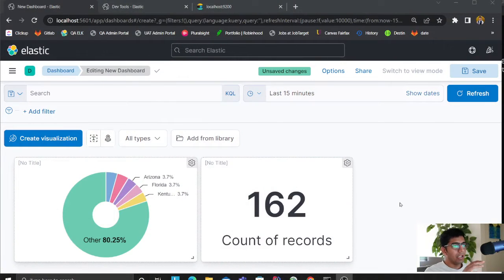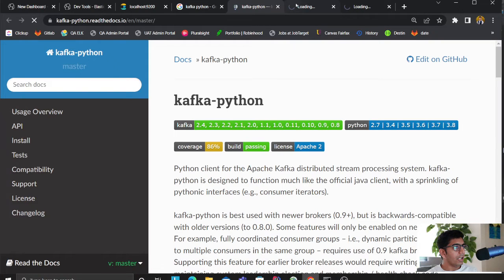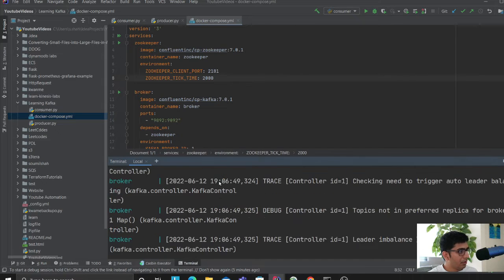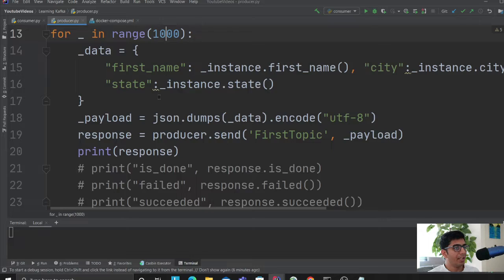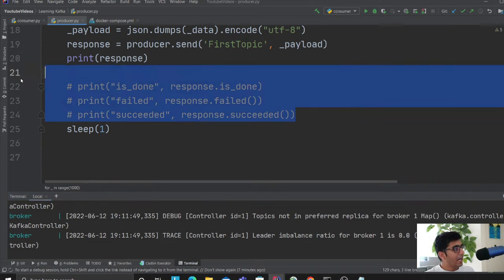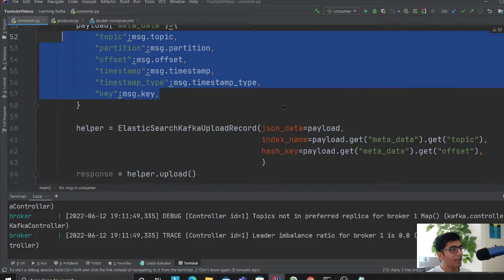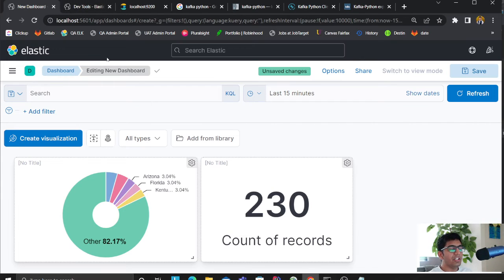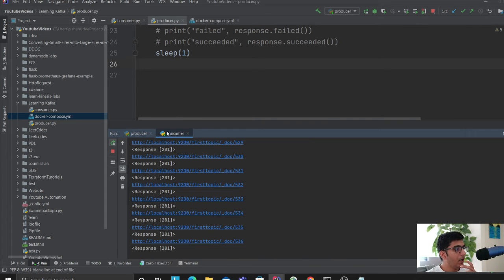Beginners: Getting started with Kafka Python and Elastic Search | Hello world Example with Code